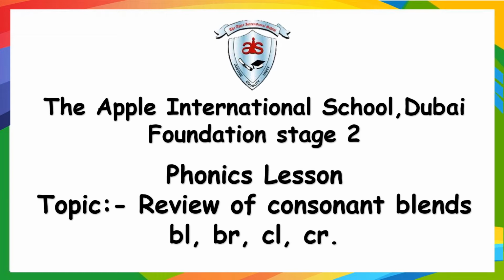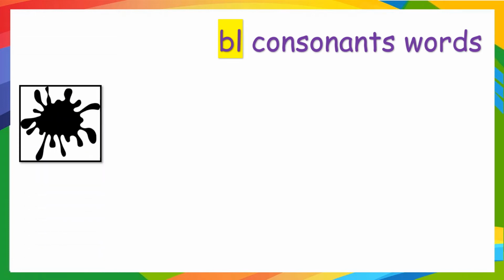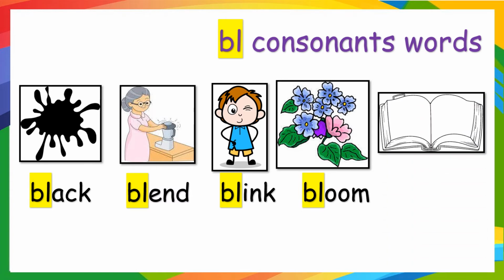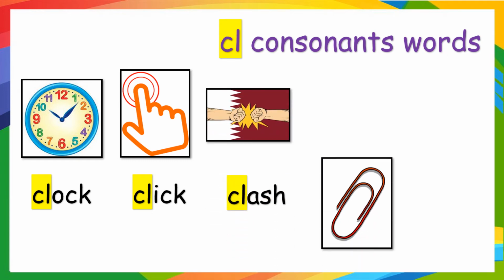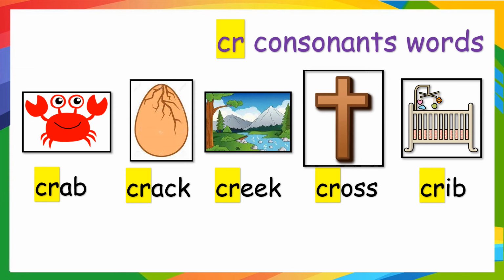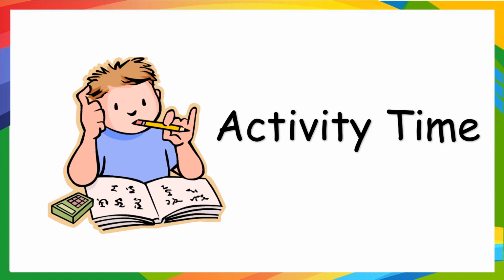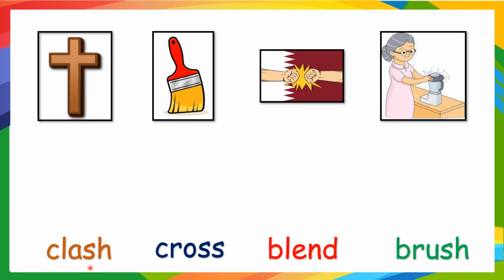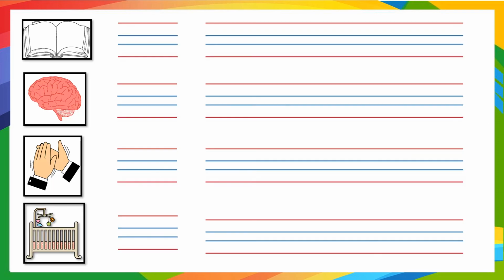AIS Foundation Stage 2 Phonics (23rd to 27th May 2021)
Learners will review consonant blends bl, br, cl, cr.